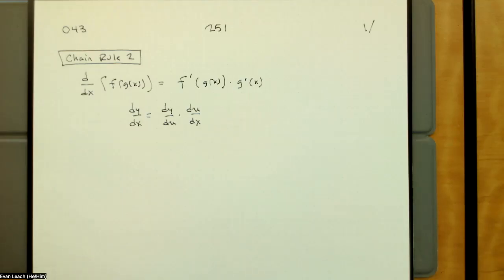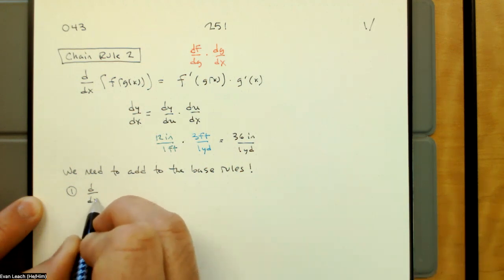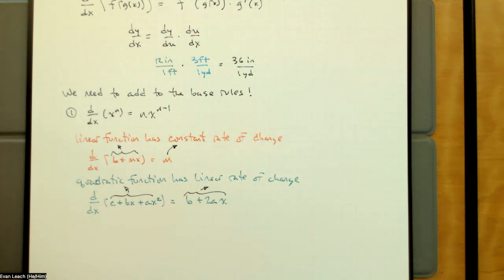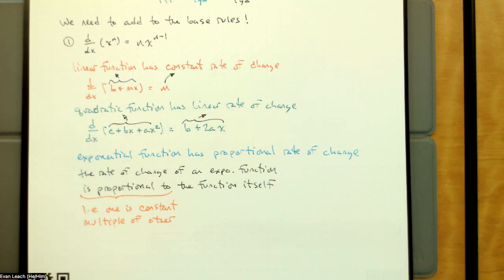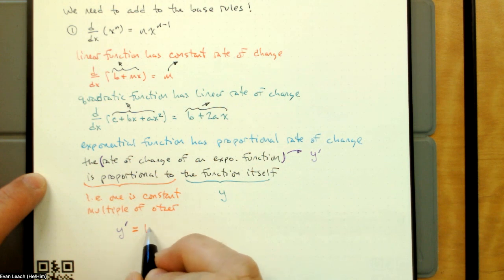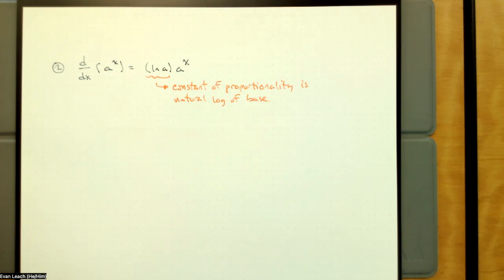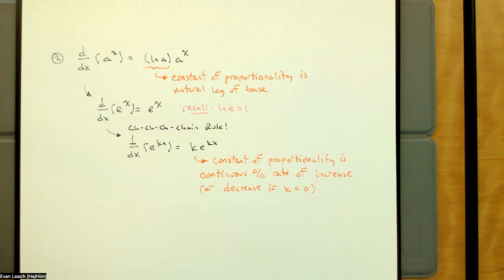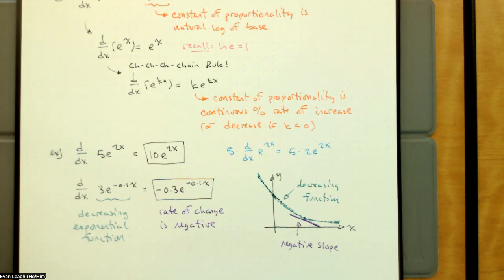251.043.1 The Chain Rule 2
In this video, we continue using the chain rule to find the derivative of a composition of functions.